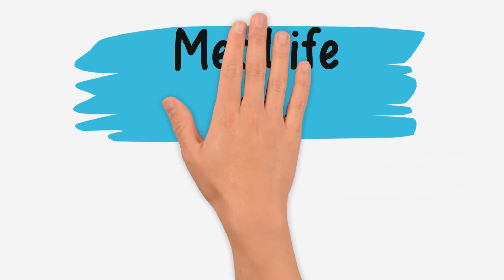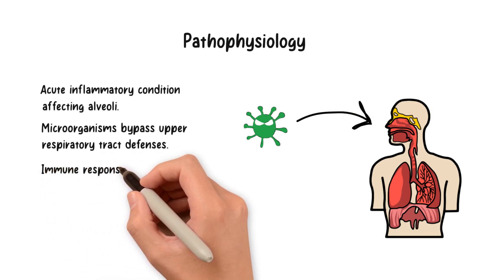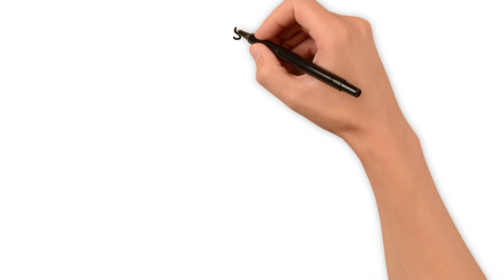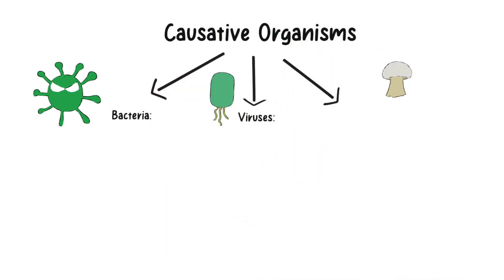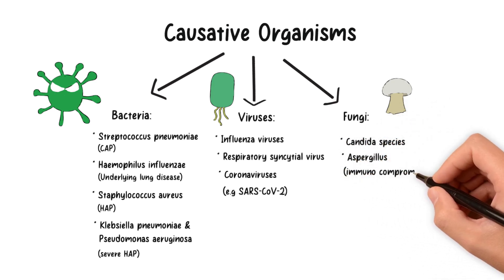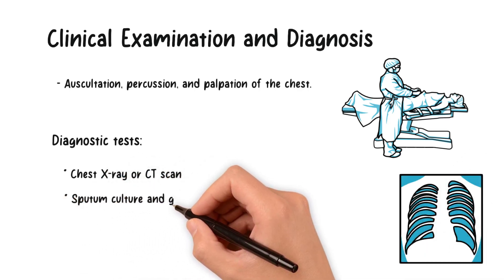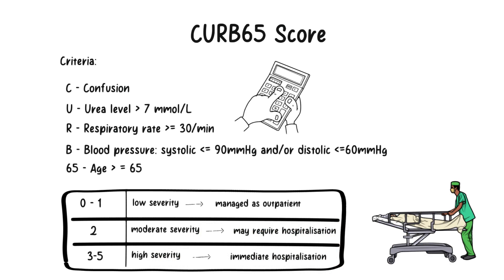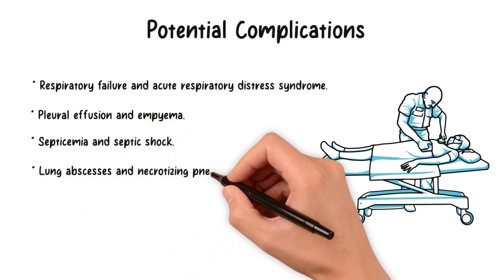Pneumonia Explained: Causes, Symptoms & Treatment of Lung Infection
🔍 PNEUMONIA EXPLAINED! 🔍 | Everything You Need to Know 🩺✨

Diving deep into the world of pneumonia – from symptoms and causes to treatment and prevention! 🌍❤️ If you've ever wondered about this common lung condition, we've got you covered. Perfect for students, healthcare professionals, or anyone curious about health topics! 📚👩‍⚕️👨‍⚕️

🔑 Key Takeaways:
🔸 What IS pneumonia? 🤔
🔸 Common symptoms & how to spot them early 🚨
🔸 Latest treatments & breakthroughs 💊
🔸 MUST-KNOW preventive measures! 🛡️

If you find our medical education content helpful, please consider donating by clicking the link below – every contribution, big or small, counts in helping us continue this important work.